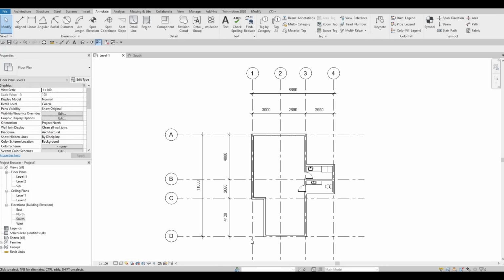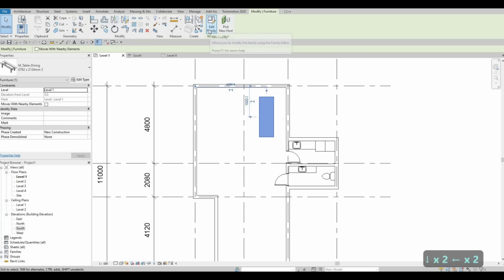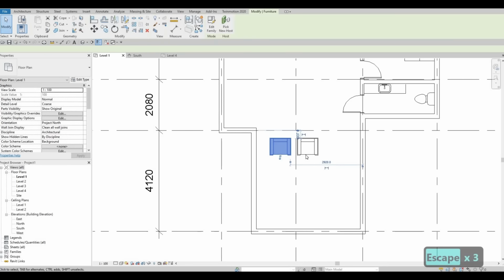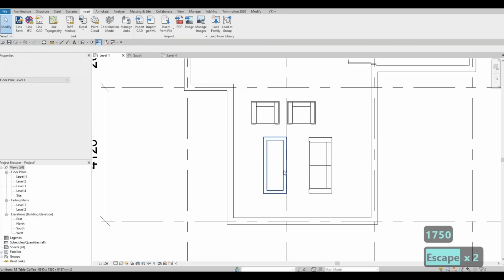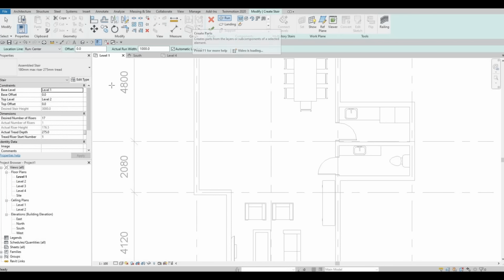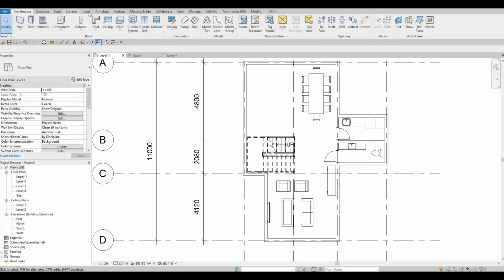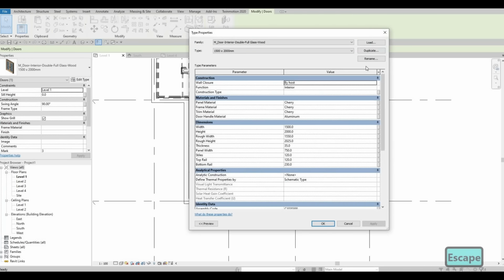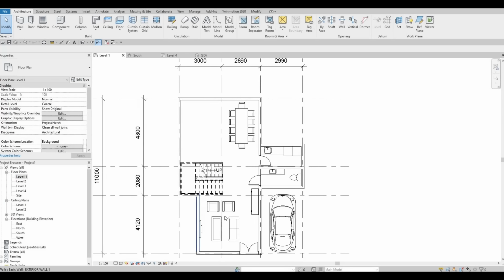NR House | Part 2 | Complete Step By Step Project | Revit and Twinmotion Tutorial